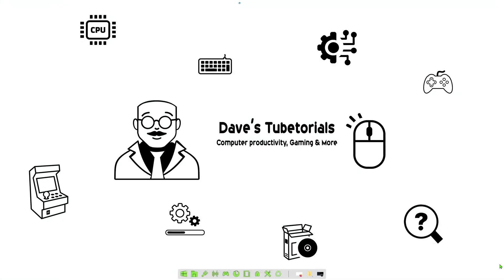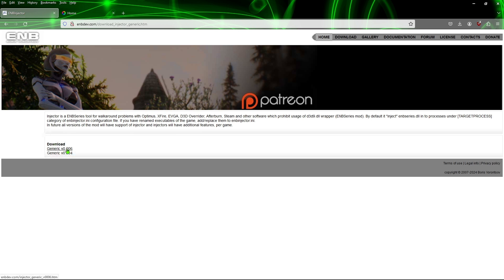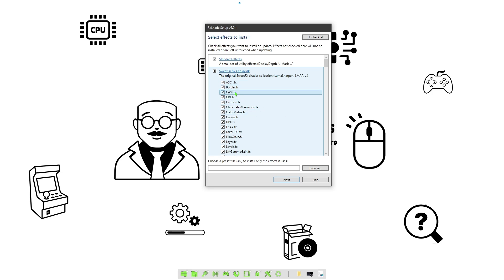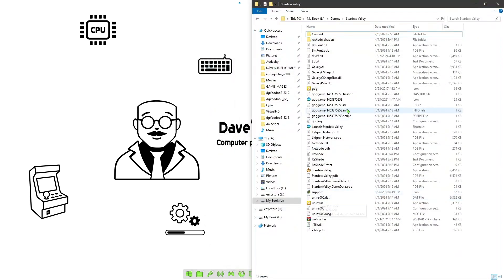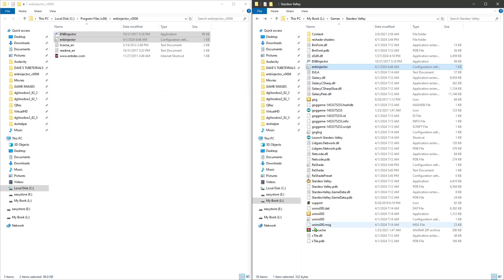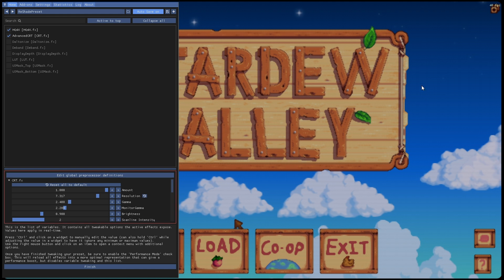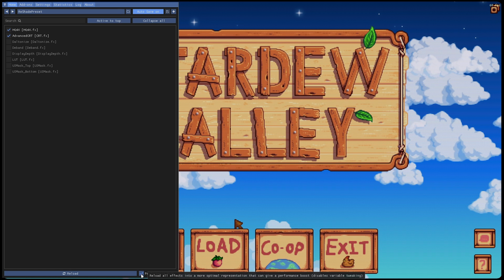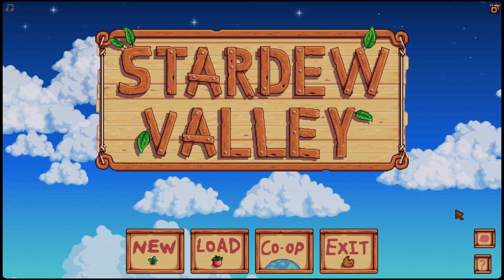Enable reshade on Stardew Valley & Secrets of Grindea with ENB Injector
ENB Injector